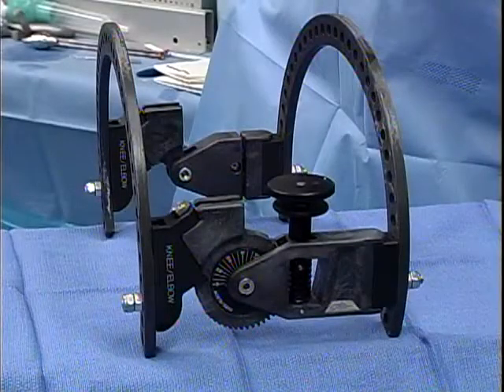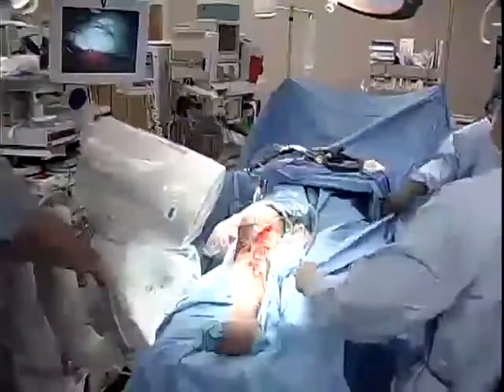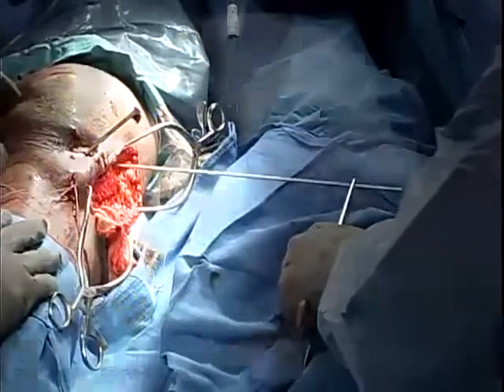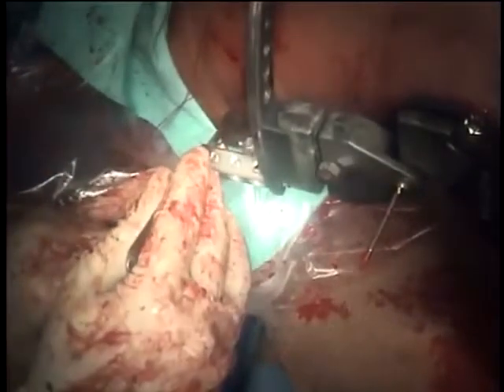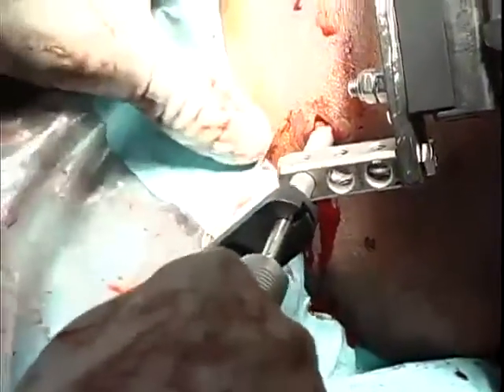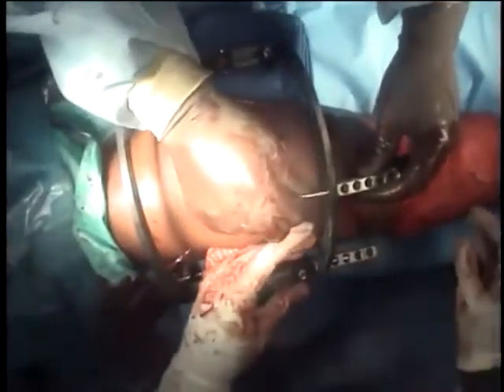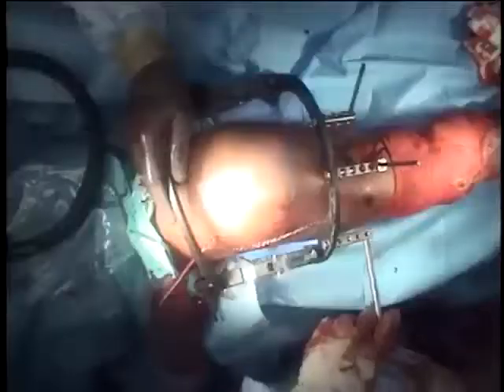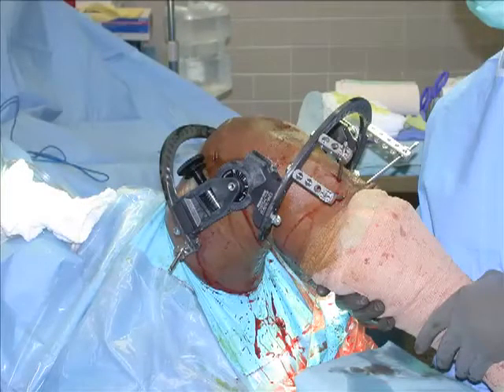Placement of a Compass Knee Hinge: Surgical Technique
The Compass Knee Hinge can be a useful part of the treatment regimen for highly unstable knee dislocations.

The Compass Knee Hinge is a hinged external fixator that provides multiplanar fixation across the knee joint while allowing sagittal plane motion. It can be utilized to provide stabilization of the knee in the setting of dislocation, fracture-dislocation, and multiple-ligament injuries, as opposed to using a fixed external fixator or knee brace alone.

Dislocation of the knee most frequently occurs from high-energy blunt trauma but may also result from an athletic competition injury. Knee dislocations are defined as multiple-ligament injuries, which typically involve the two cruciate ligaments. The injury may also involve the collateral ligaments and in most cases spontaneously reduces prior to presentation to the emergency room. Treatment of these injuries has evolved as surgeons have attempted to balance the goal of achieving ligamentous stability with that of not sacrificing knee range of motion. Clinical outcomes following knee dislocations are frequently poor, with arthrofibrosis, stiffness, pain, and recurrent instability being the most frequent complications. Most authors believe that a stiff painful knee leads to more long-term morbidity and dysfunction than an unstable knee. As a result, many contemporary authors have strongly advocated early operative treatment and aggressive motion and rehabilitation despite the risk of failure of ligament repairs or reconstructions.

The Compass Universal Hinge (Smith & Nephew, Memphis, Tennessee) external fixator was originally developed for use at the elbow joint to allow early motion without increasing stress on articular and/or ligamentous repairs. The modifications used to create the Compass Knee Hinge consist of two carbon fiber 5/8 rings bolted to multi-hole Rancho Cubes (Smith & Nephew) that connect to 5 or 6-mm external fixator Schanz pins. The rings are connected by two calibrated hinges that are placed on the medial and lateral sides of the joint. The rings are available in various sizes and can be selected before application of the hinge in order to be large enough to provide 3 to 4 cm of clearance from the soft tissues on either side of the patient’s thigh. The placement of the entire apparatus is based on a centering wire that is temporarily placed at the isometric point on the femur. The hinge is centered by holes that accommodate this wire. Application of the Compass Knee Hinge (Fig. 1) is relatively straightforward, but requires attention to detail and adequate fluoroscopy.